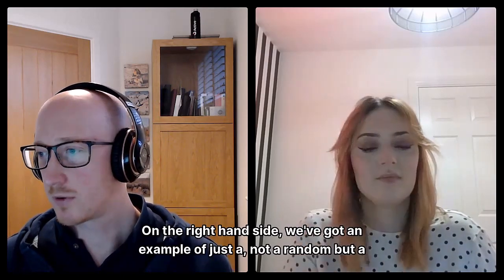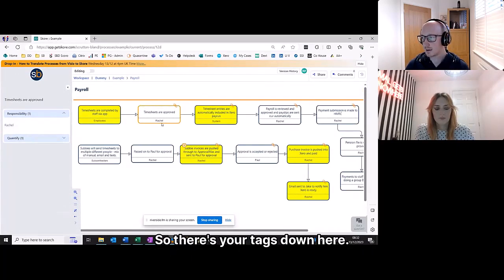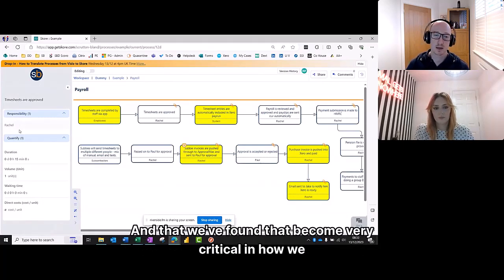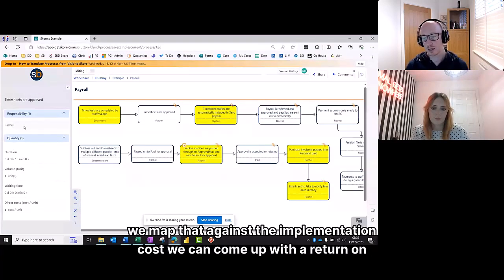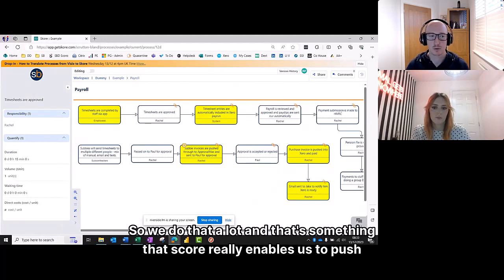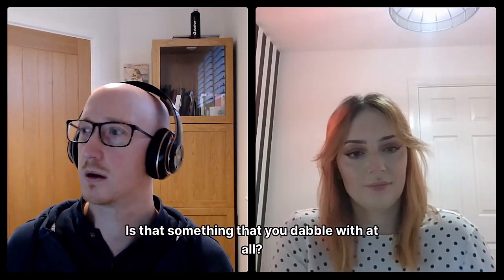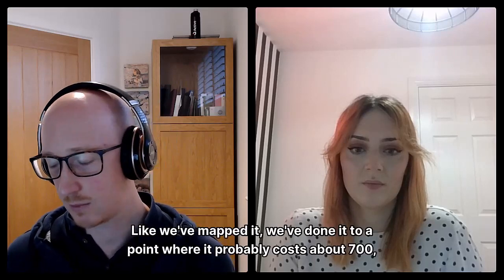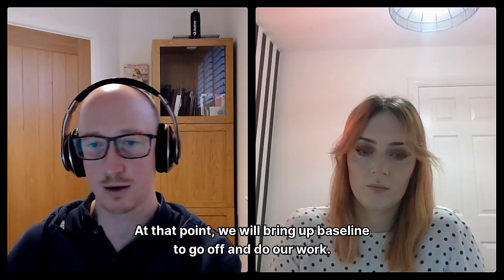Digital Digest Episode 9 - Process mapping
Ryan Pearcy and Bethanie Hawkins run through process mapping and how it is an imperative step in any digital transformation project.

They highlight how to do it effectively and systems that can be used, as well as the added value of ensuring you complete specific steps in the work.